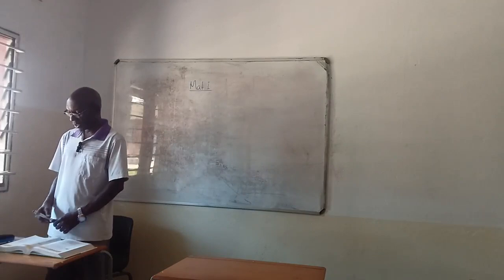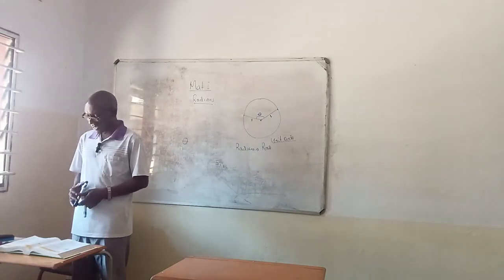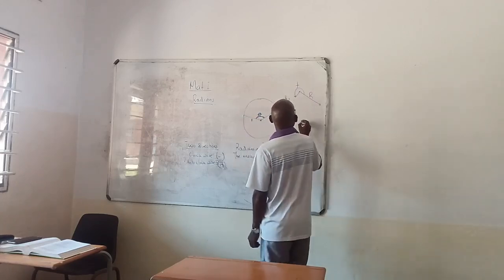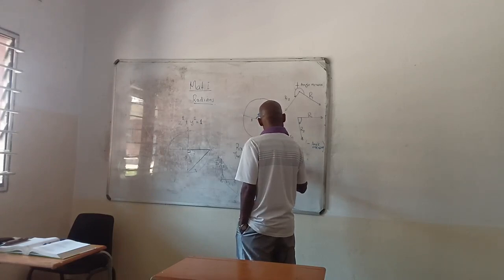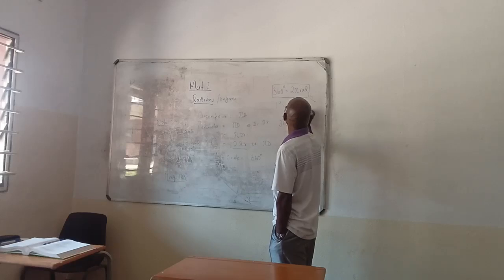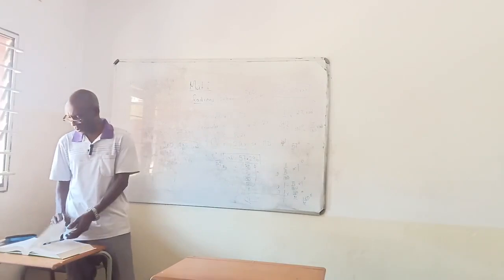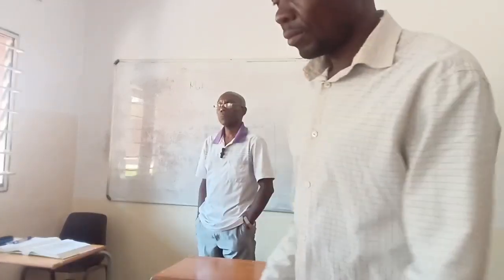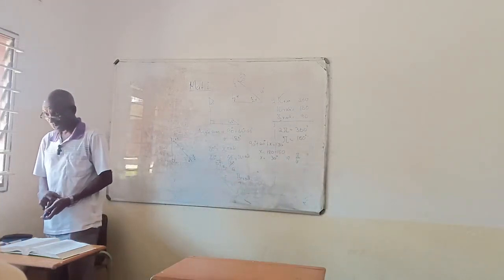Mathematics 1 1st October 2024 Class